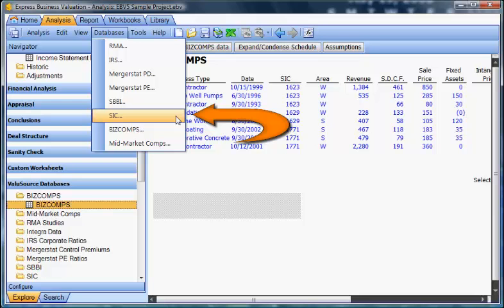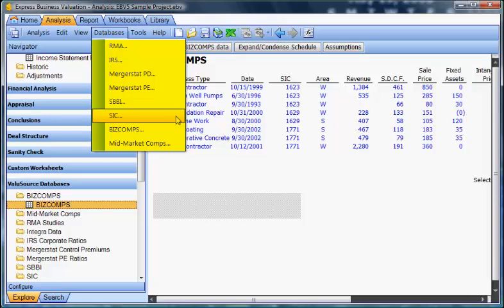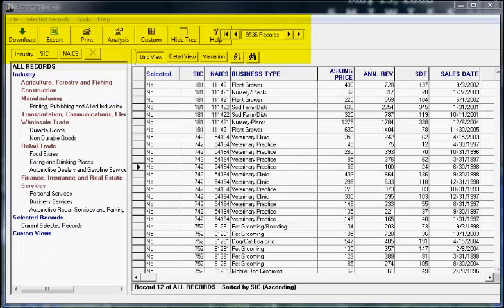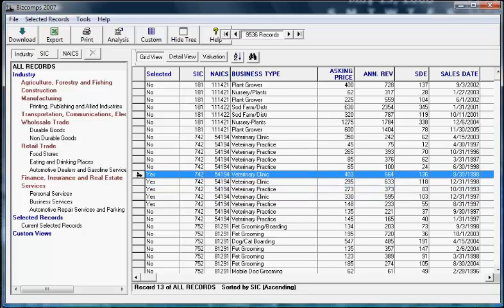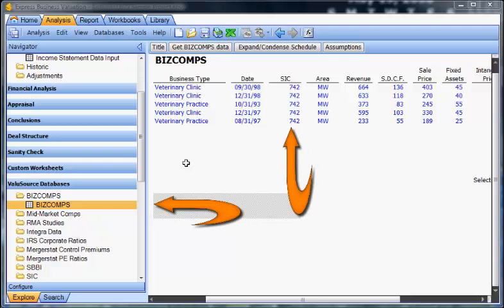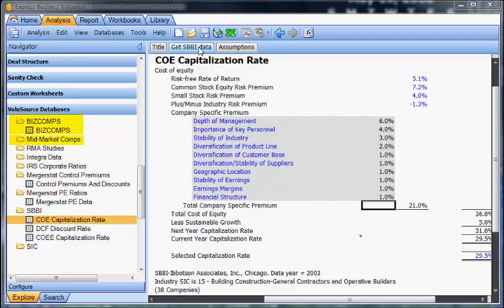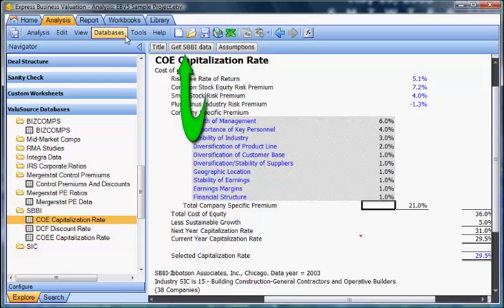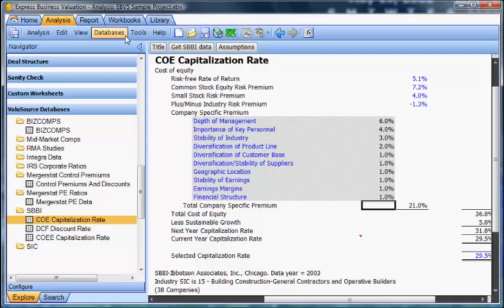Val Databases Es7